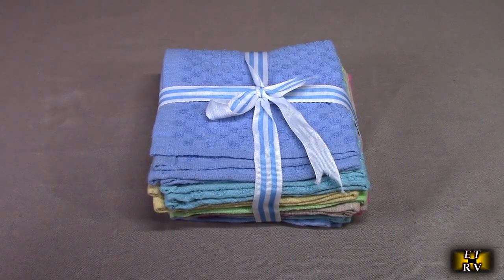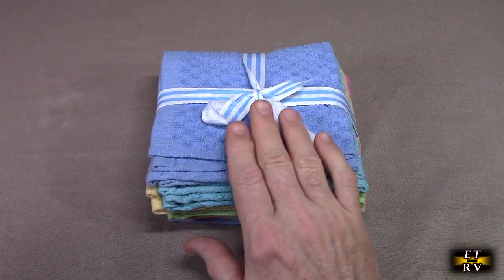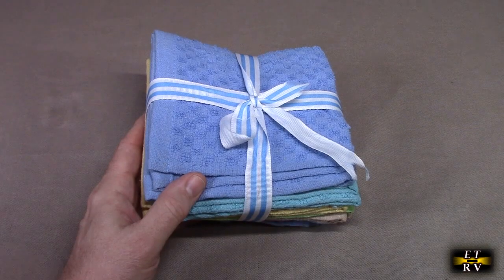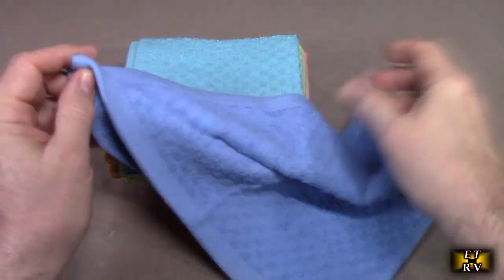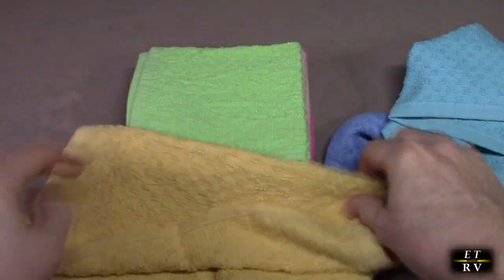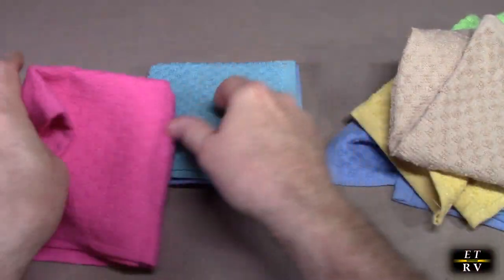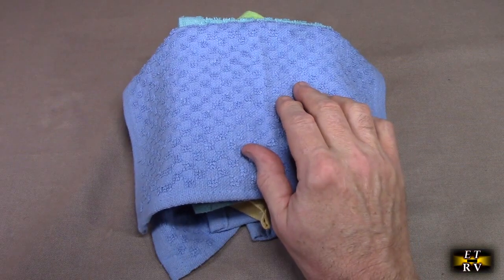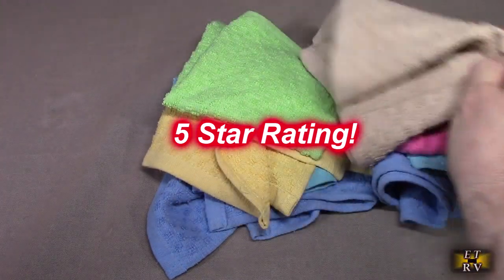Elaine Karen 100% Cotton WASHCLOTHS in Assorted Colors REVIEW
ORDER Elaine Karen 100% Cotton WASHCLOTHS in Assorted Colors on Amnazon

Gets great customer ratings! Amazon's choice product!

Elaine Karen's Wash Cloths Set includes washcloths in assorted colors. With dimensions of 12" x 12", these washcloths provide ample coverage, making them suitable for use as hand or face towels.
100% COTTON CONSTRUCTION: Crafted from ultra-soft and fluffy cotton using a looped terry design, they feel luxurious against your skin. Their soft texture also makes them ideal for use on delicate surfaces such as glass and mirrors.
SUPERIOR ABSORBENCY: Their high absorbency ensures effective drying, while the quick-drying feature makes them ready for reuse in no time. Whether you're using them to wash your face, remove makeup, or clean up spills, these washcloths are sure to get the job done.
DURABLE FOR EVERYDAY USE: Designed to withstand the rigors of daily use, these washcloths are exceptionally durable, making them perfect for everyday use. Their sturdy construction can withstand multiple washes without losing their softness or shape.
EASY MAINTENANCE: Practical and convenient, the Elaine Karen Wash Cloths are machine washable. Simply toss them in warm water, use non-chlorine bleach for a deep clean, and tumble dry gently.